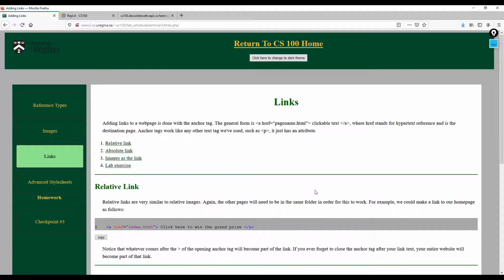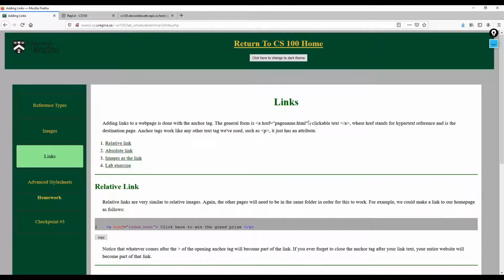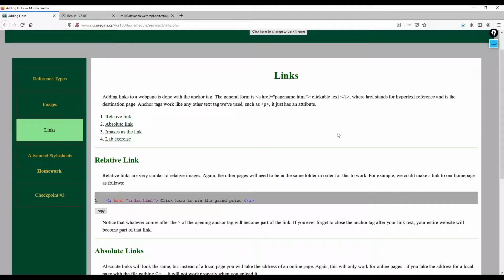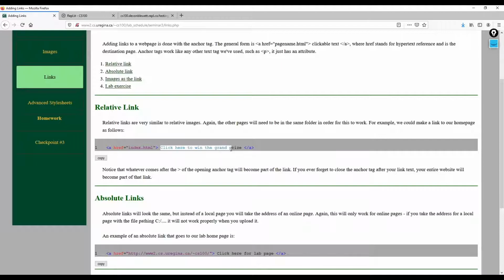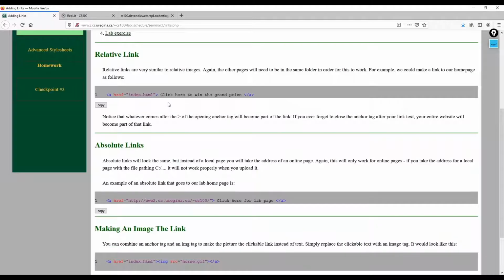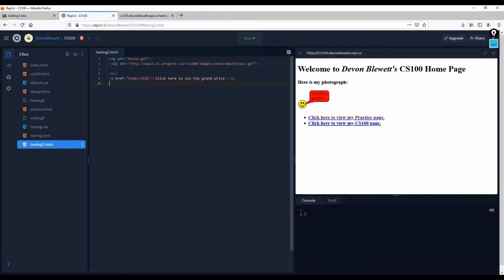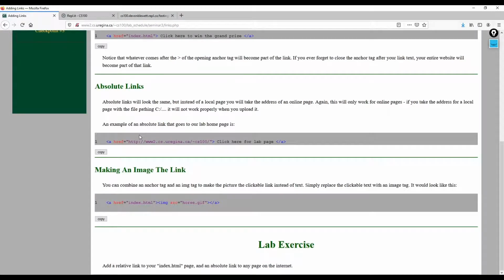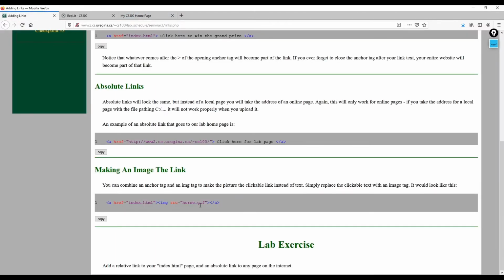Week 3: Links